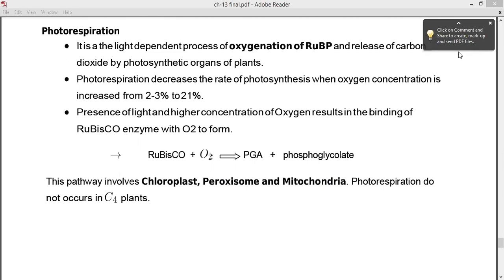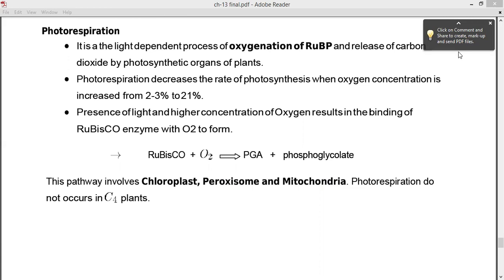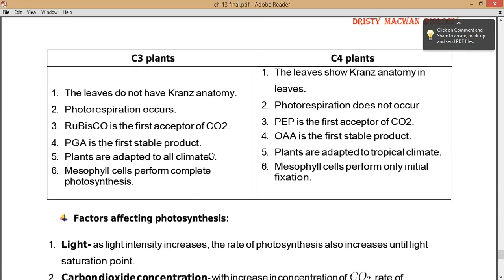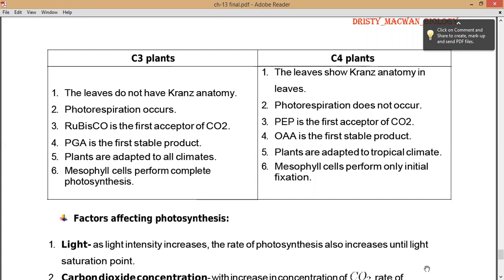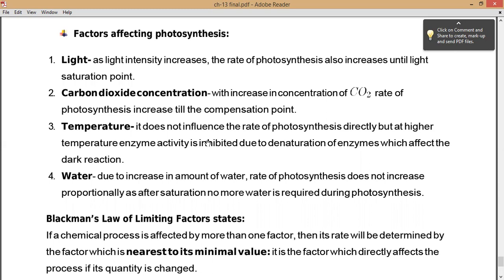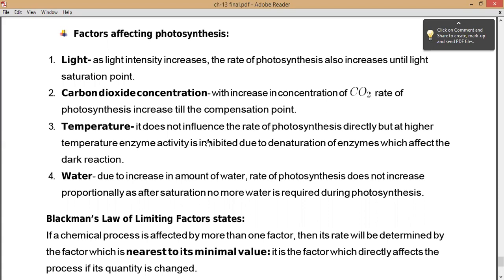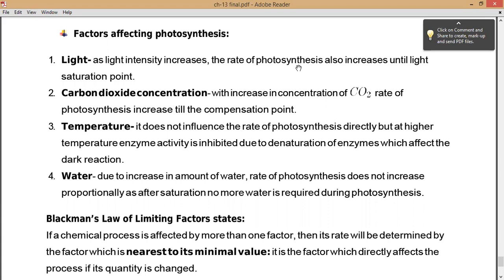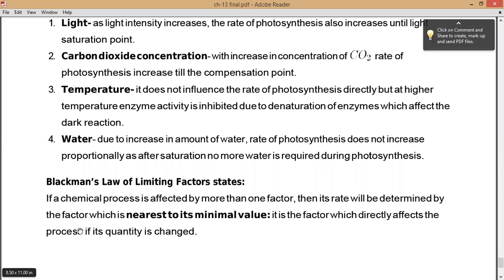NCERT | BIOLOGY | Class 11 | Ch-13 Photosynthesis in Higher Plants (Part-4)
Ch-13 Photosynthesis in Higher Plants (Part-4)
Topic - Photorespiration